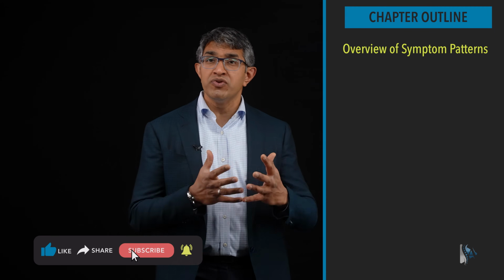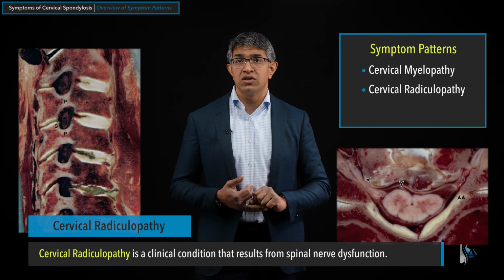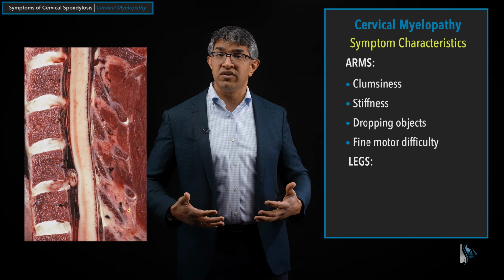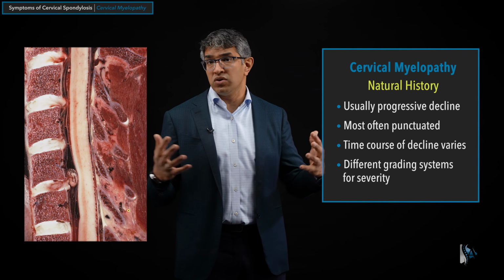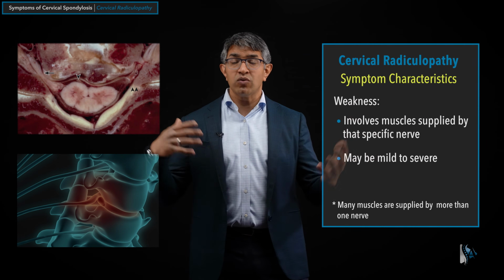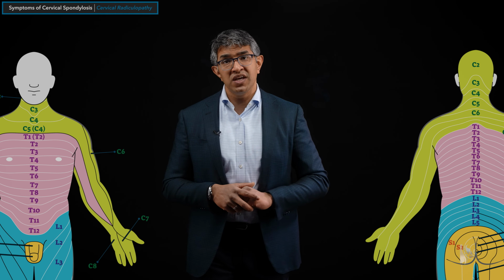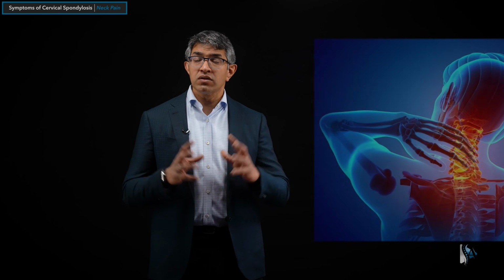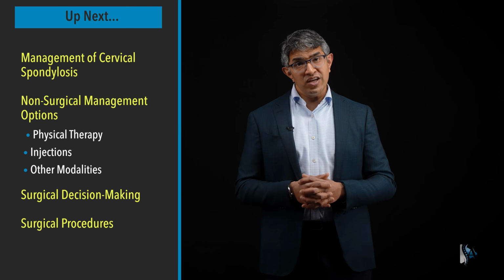Symptoms of Cervical Spondylosis [Chapter 4 FULL]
In this important chapter of Prasad Spine Academy, we will be discussing the symptoms of Cervical Spondylosis. In previous chapters, we’ve covered the structures and anatomy of the cervical spine, the imaging used to evaluate cervical spondylosis and the structural features of cervical spondylosis.

The symptoms of cervical spondylosis can include cervical myelopathy, cervical radiculopathy, and neck pain. This overview will help you understand these symptom patterns in a clear and organized way. This understanding will help you and your physician develop a personalized and thoughtful management plan.

What we discuss:
0:00 Intro
1:55 Overview of Symptom Patterns
6:02 Cervical Myelopathy
8:56 Symptoms of Cervical Myelopathy
12:02 Myelopathy Exam Findings
15:05 Cervical Radiculopathy
17:40 Symptoms of Radiculopathy
24:58 Radiculopathy Exam Findings
28:38 Neck Pain
31:55 Chapter Summary